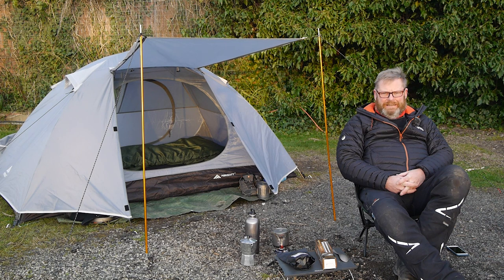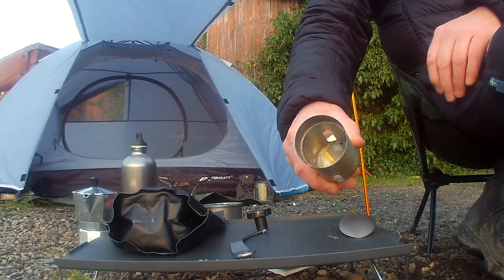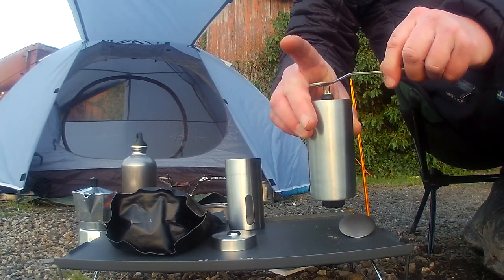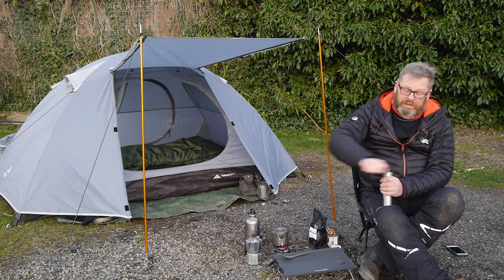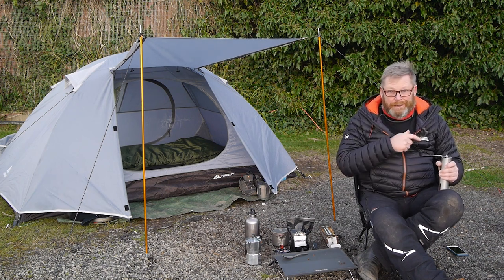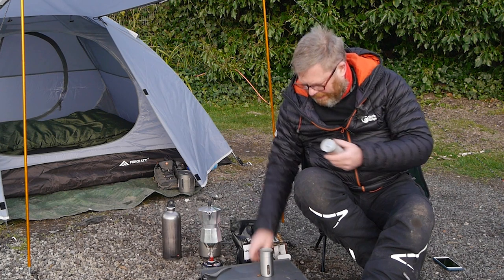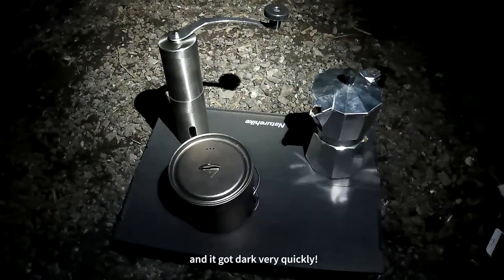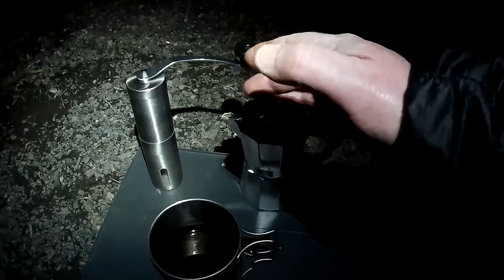Cheapest Manual Coffee Grinder Review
If you would like to support the channel please donate whatever you can afford, it will go towards the cost of producing the videos as it can be an expensive activity, so every little helps to keep these videos being produced. thank you.

The thoughts and actions outlined in the video are personal to me and everyone will need to view things from their own perspective.

This video shows an unbranded manual aluminium coffee grinder which was the very cheapest one i could find at that time. I ask the question 'Is it Good Value or Not' and provide the answer to this.

The grinder was purchased here: